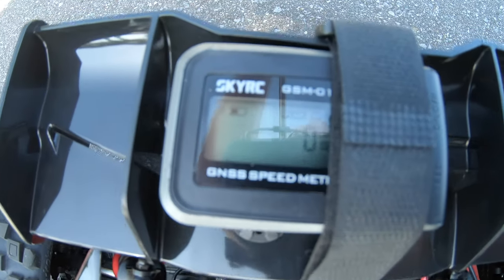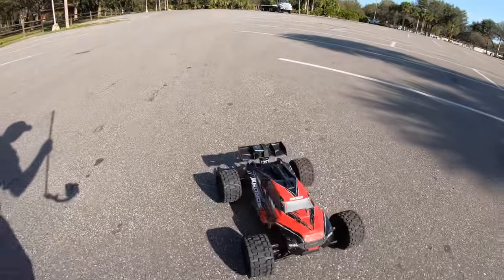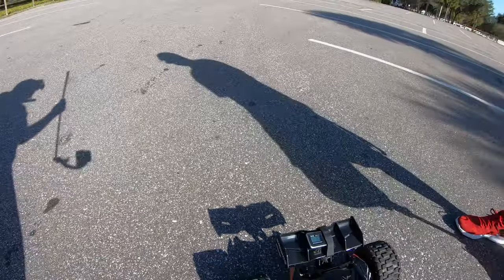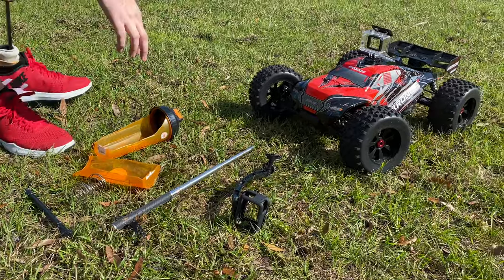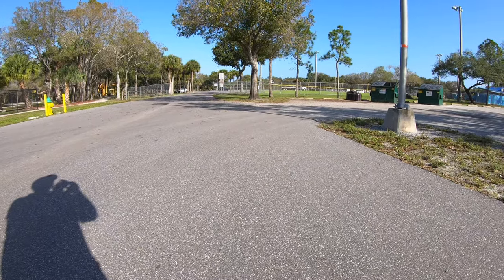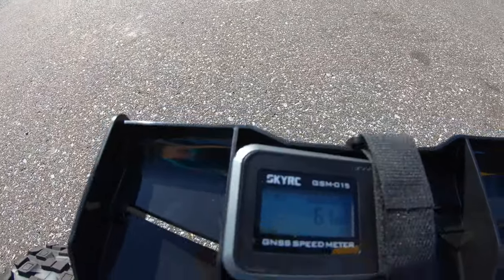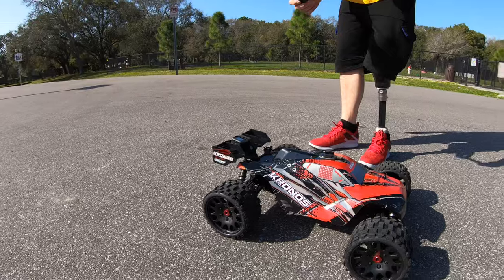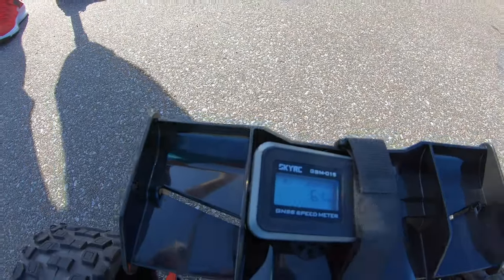How Fast? Team Corally 1/8 KRONOS XP 4WD LWHEELBASE MONSTER TRUCK 6S OMGRC.com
1/8 KRONOS XP 4WD LWHEELBASE MONSTER TRUCK 6S BRUSHLESS RTR (NO BATTERY OR CHARGER)

Tires used
SCORPION BELTED MONSTER TRUCK WHEELS / TIRES (PC)- SPORT